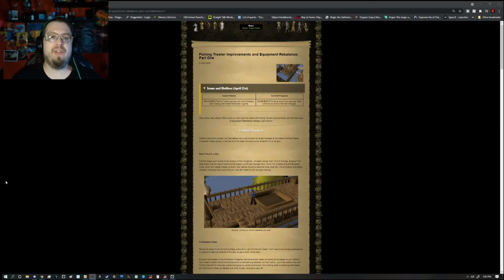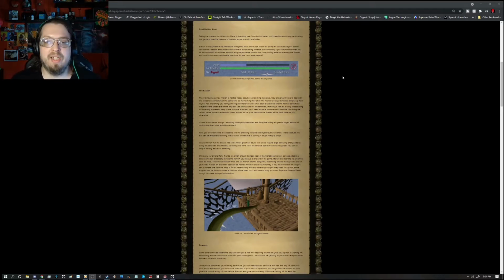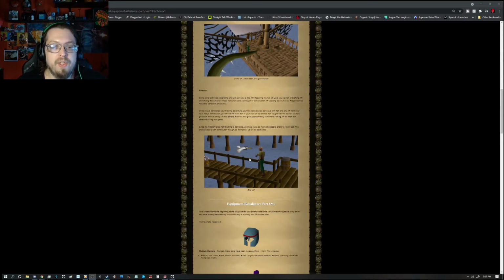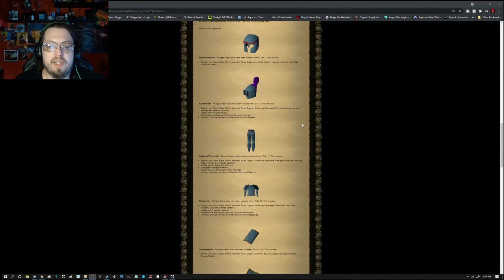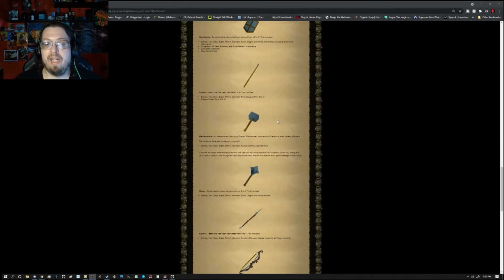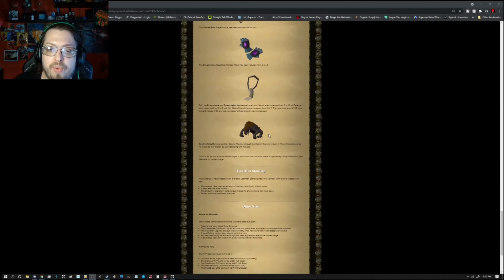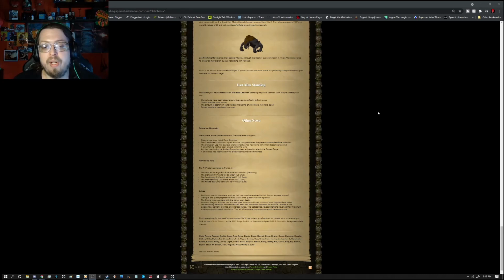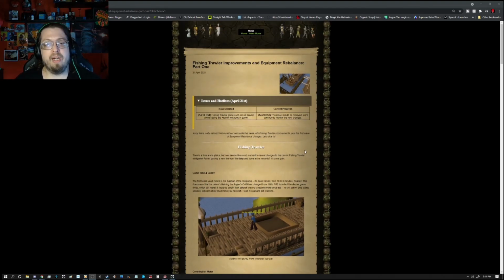Fishing Trawler and Rebalance Pt1 - OSRS Update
Sorry for the late release!